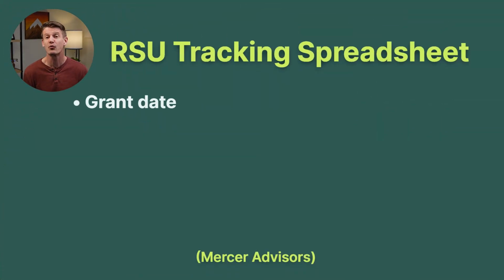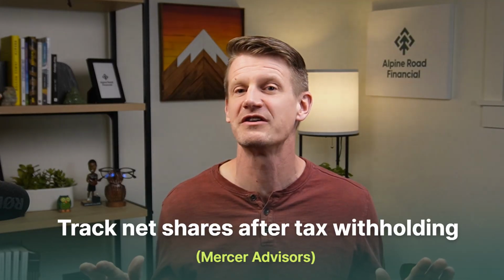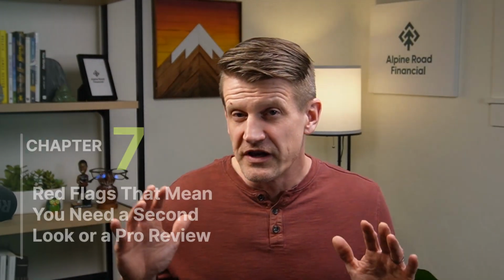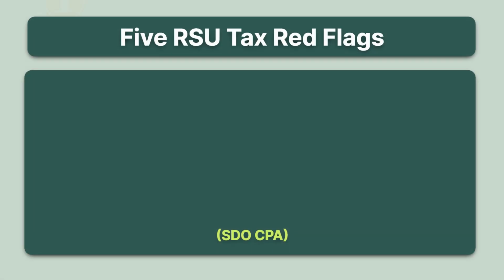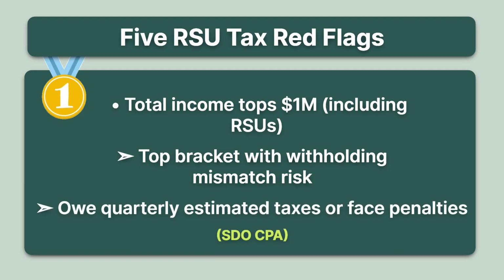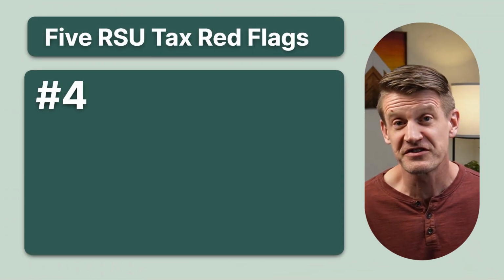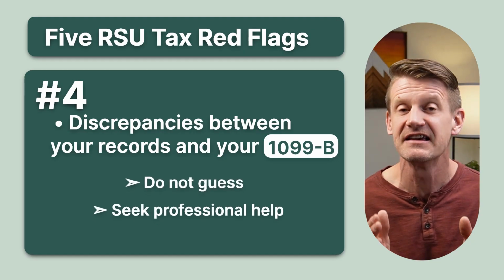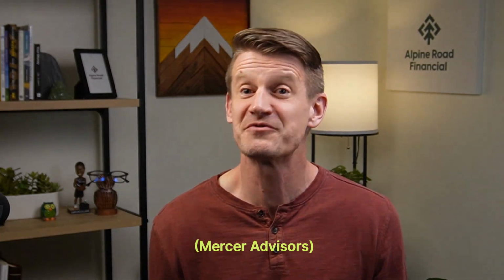How to File RSU Taxes Without Double-Paying the IRS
✅ Want a tax strategy that keeps more of your equity comp in your pocket? Let's talk

Filing taxes with RSUs can feel like piecing together a puzzle with missing instructions...

W-2s that lump everything together. 1099-Bs that show zero cost basis. Supplemental statements buried in three different portals. And if you miss one document or transpose one number, you could end up paying the IRS twice on the same income.

Here's what most people don't realize: when your RSUs vest, that income hits your W-2. When you sell those shares, the proceeds show up on your 1099-B. But if your broker didn't report the correct cost basis—or reported zero—the IRS assumes you bought those shares for nothing. That means you're taxed on the vesting value and again on the full sale amount.

In this video, I'll walk you through every form you need to file correctly: your W-2 and where RSU income hides, your 1099-B and how to fix missing cost basis on Form 8949, your employer's supplemental statements and why they're critical for reconciliation, and the tracking system that prevents costly errors.

You'll also learn the red flags that mean you need professional help—multi-state allocation, underwithholding, wash sale rules, and more.

If RSUs are a meaningful part of your comp, this checklist could save you thousands.

Timestamps:

00:51 Form W2- Where Your RSU Incomes HIdes
02:30 Form 1099-B & the Zero-Dollar Cost Basis
04:59 Supplemental Statements: Your Equity Comp Summary
06:19 Grant & Vesting History: Tracking Every Tranche
07:32 How to Organize Everything
08:48 Entering RSU Data Without Double-Counting
10:25 Red Flags That Mean You Need a Pro
12:00 Next Steps & Free Resources

Alpine Road provides educational content only. Nothing here is a recommendation to buy or sell any security, or a substitute for personalized advice. Investing involves risk, including loss of principal. Past performance is not indicative of future results. Tax rules are complex and change; consult your tax or legal professional about your situation.

Alpine Road Financial is a financial advisor serving mid-career tech professionals at public or late-stage tech companies.